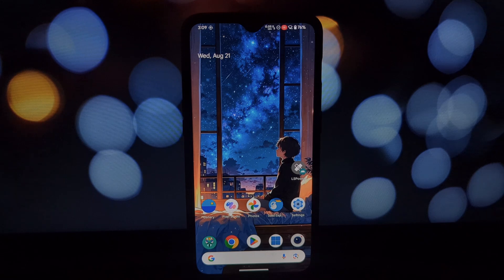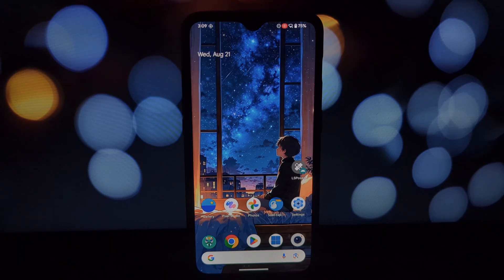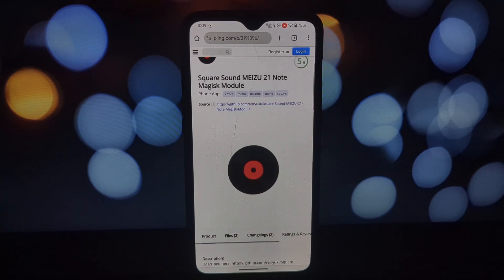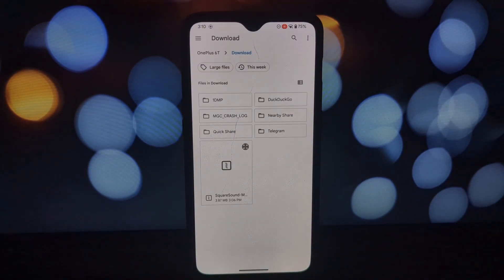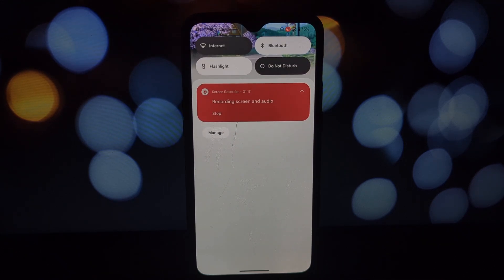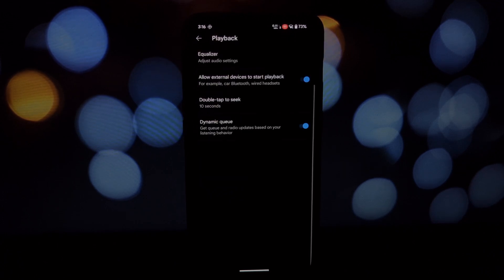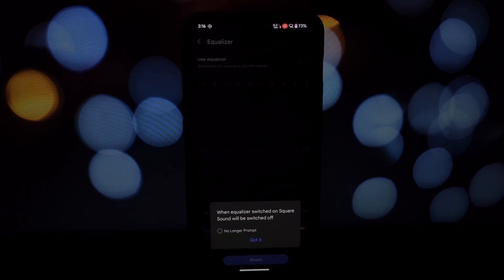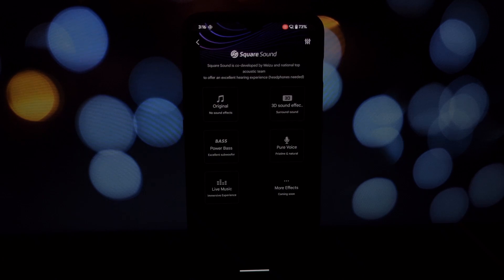Enhance Your Audio with Square Sound MEIZU 21 Note Magisk Module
Elevate your audio experience with the Square Sound MEIZU 21 Note Magisk Module! This powerful module brings the amazing sound effects from the MEIZU 21 Note to your rooted device, offering global sound enhancement without a dedicated app.

Enjoy enhanced audio across all your music and audio apps!